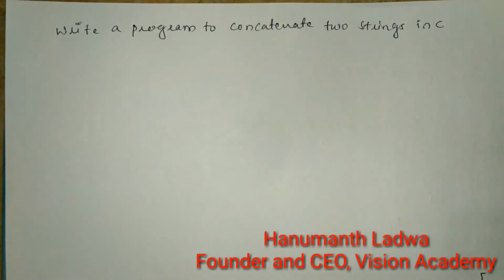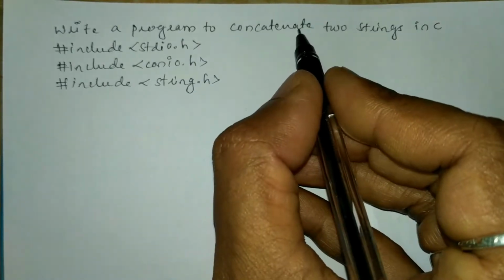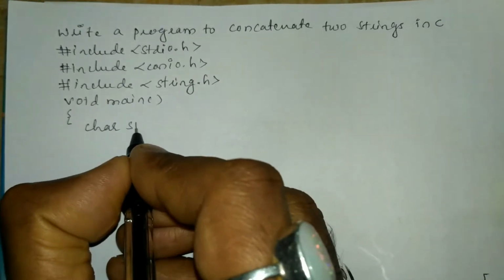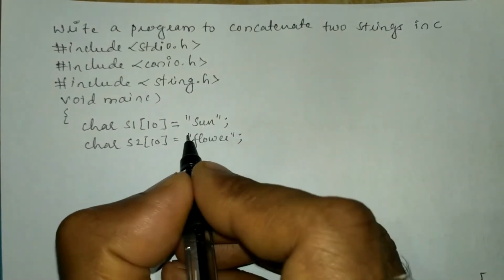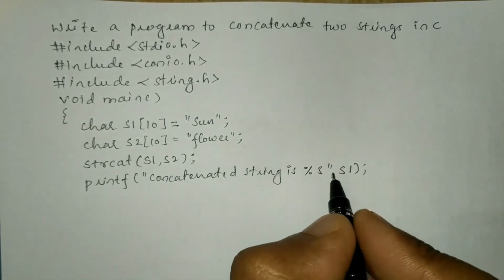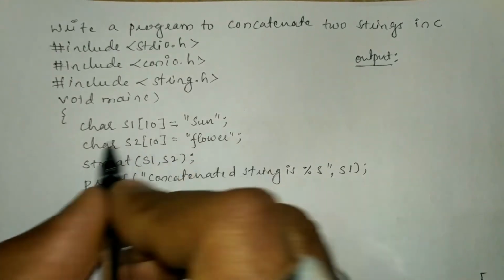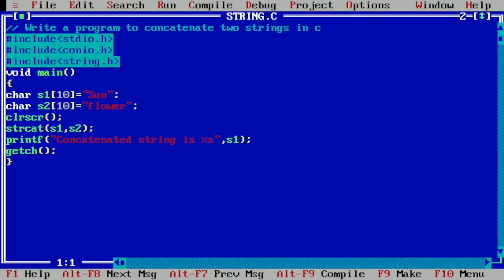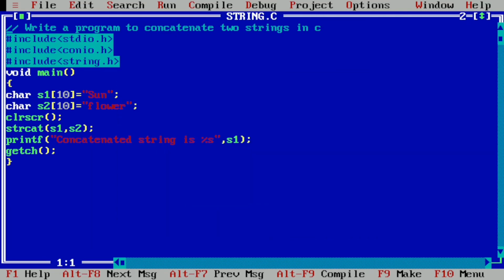Write a program to concatenate two strings in c | vision academy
In this programming in c tutorial video I have taught you how to Write a program to concatenate two strings in c.